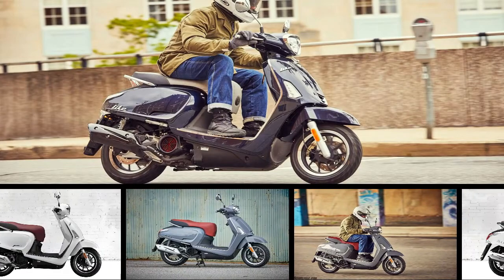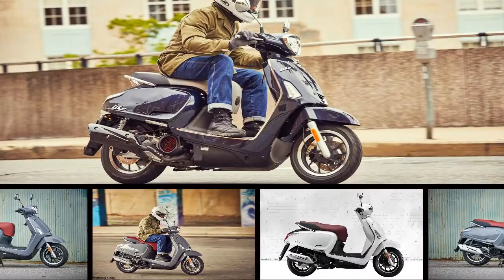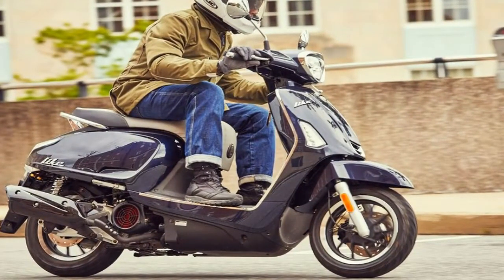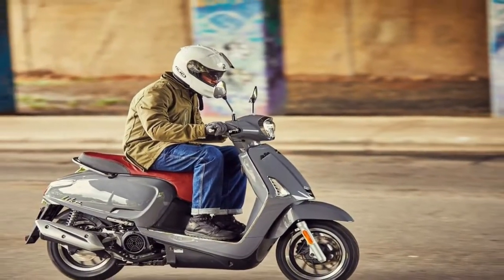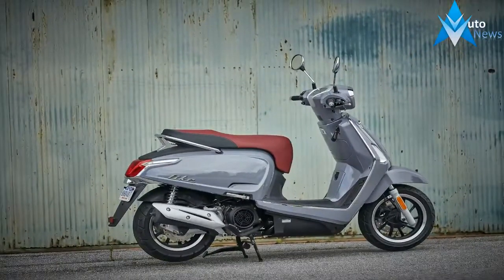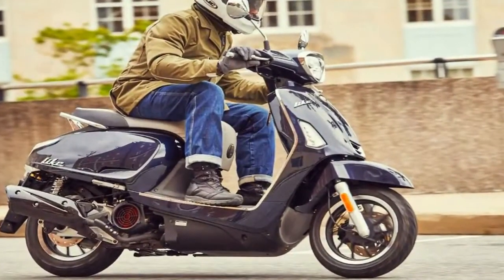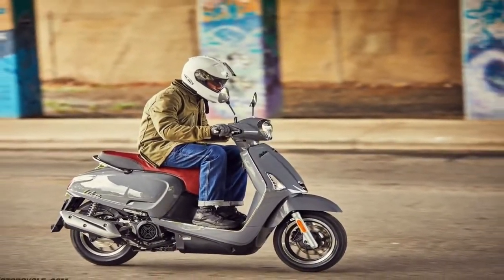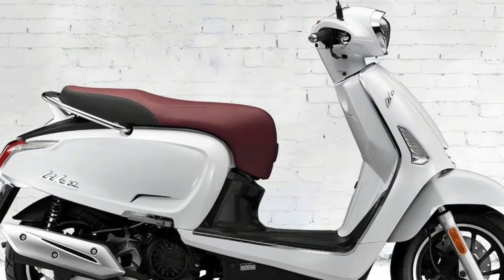HOT NEWS !!! 2018 KYMCO Like 150i Chassis Overview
HOT NEWS !!! 2018 KYMCO Like 150i Chassis Overview - Scooters are big in European and other markets – around here, not so much. “Scooters and soccer,” Kymco PR rep Peter Jones tells us, “they’re just not a part of our culture.” Still, Kymco doggedly sticks to its guns, offering a full line of scooters where many OEMs have reduced or eliminated their scooter offerings.

$5,099